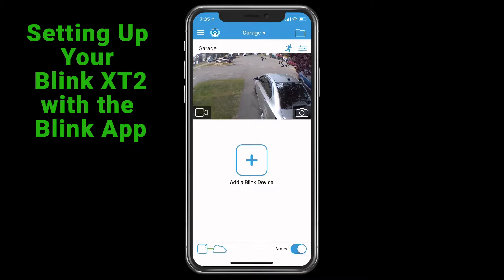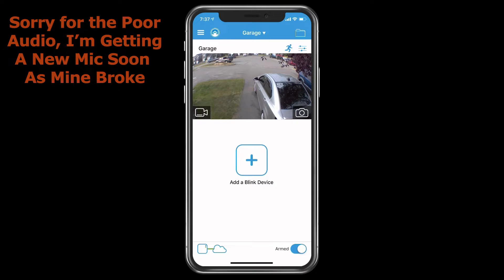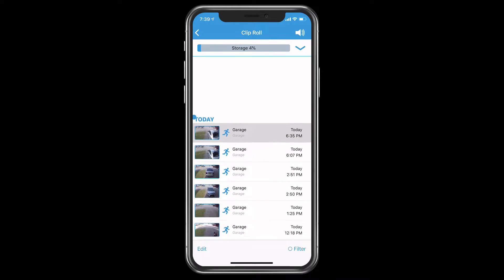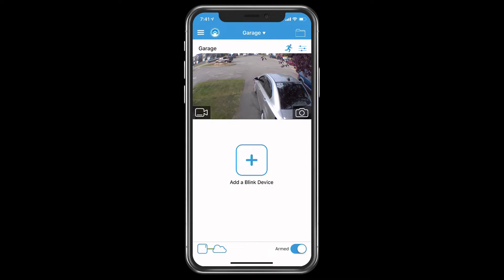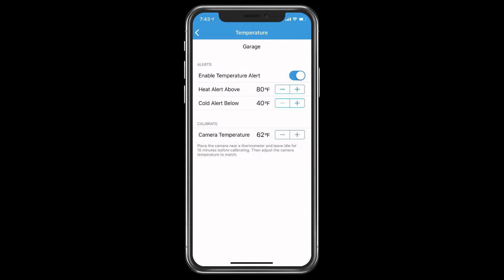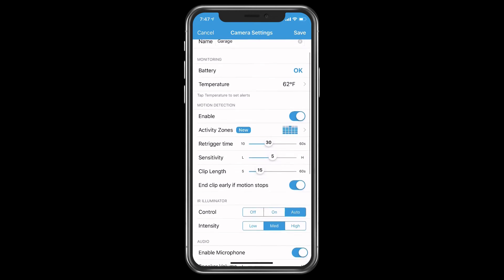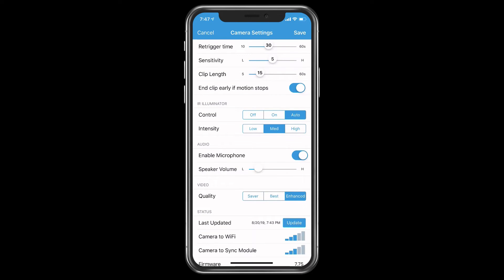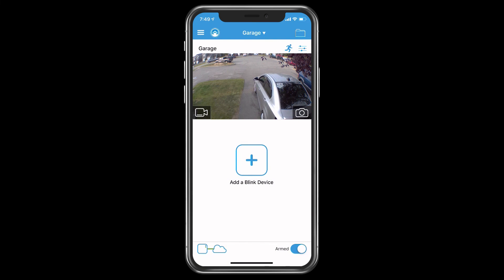Blink XT2 Setup with Blink App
This is a Tutorial on How to Set Up your Blink  XT2 with the Blink App